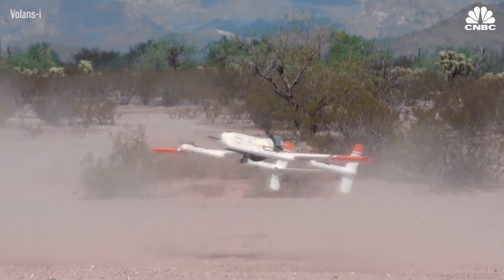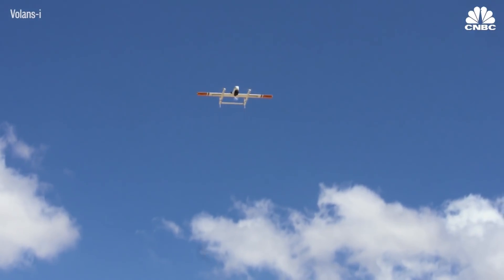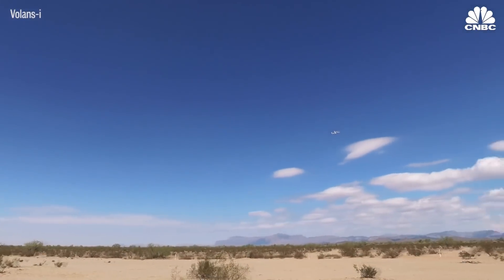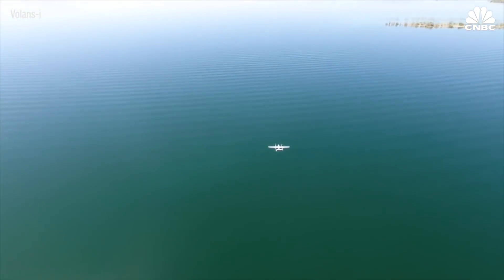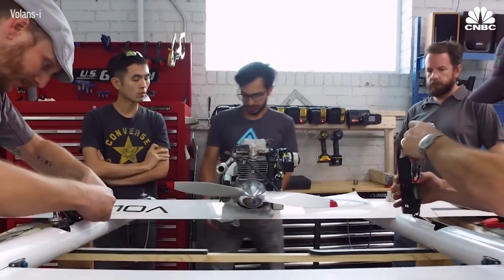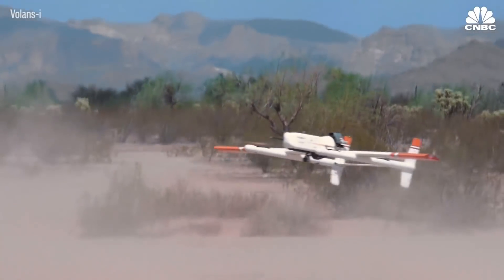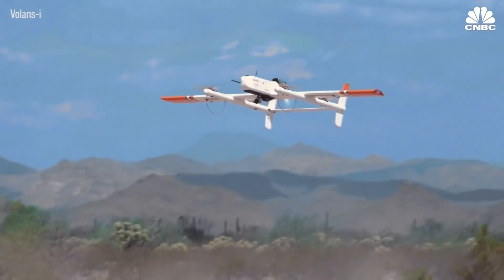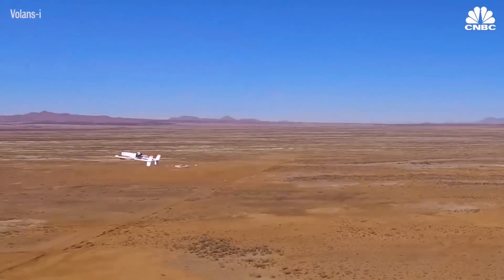These Drones Can Land On A Moving Ship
A start-up called Volans-i is taking on FedEx and UPS by building drones that can deliver heavy parts over long distances, even to a ship that's sailing at sea.  The company recently completed its first test flight, launching and landing the drone from a moving ship. the company delivers parts for oil companies, construction sites and the military.

These Drones Can Haul Heavy Cargo For 500 Miles And Land On A Moving Ship | CNBC